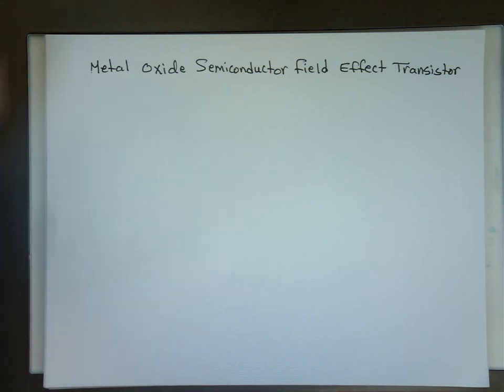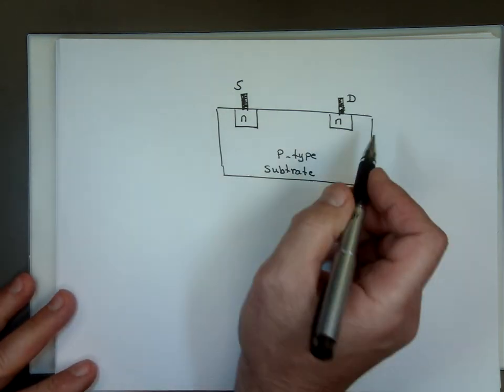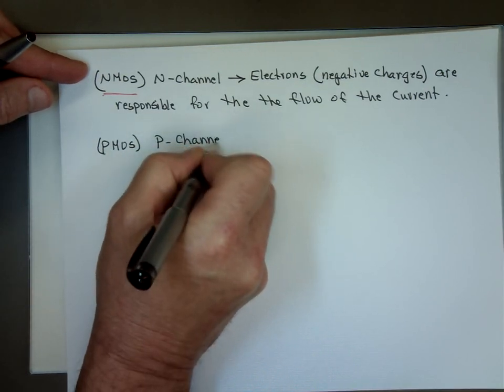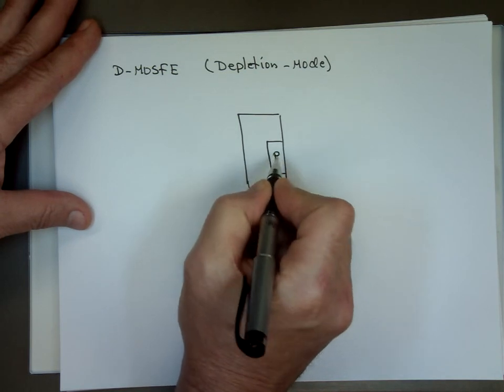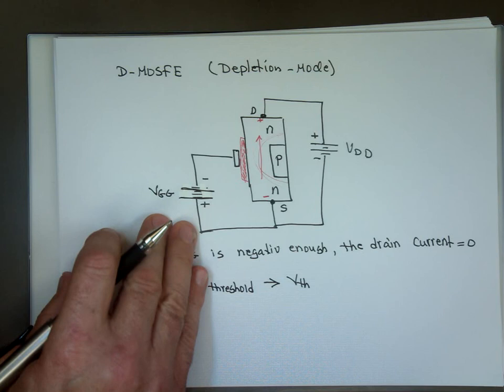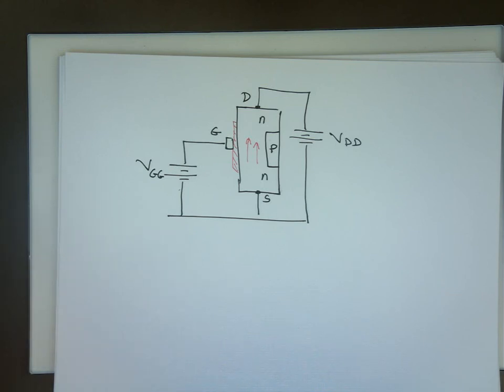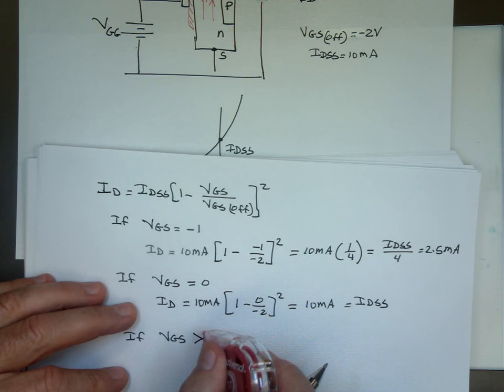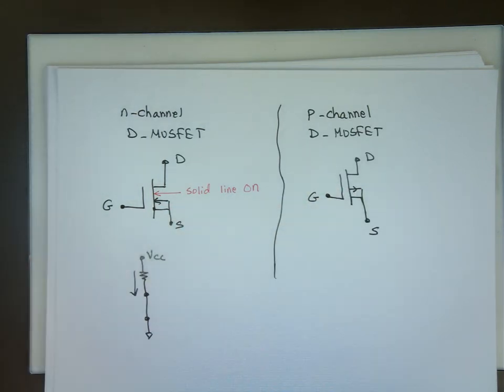Introduction to D-MOSFET